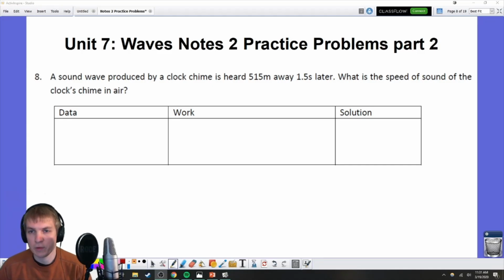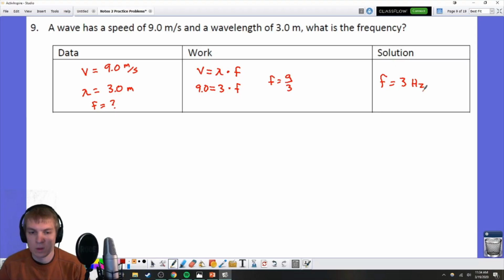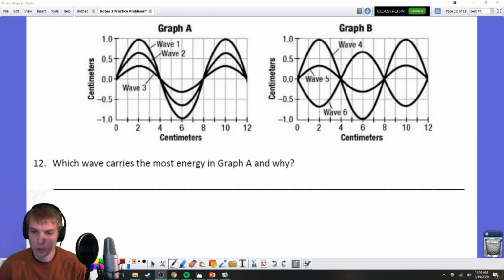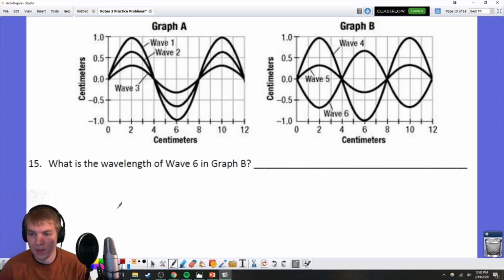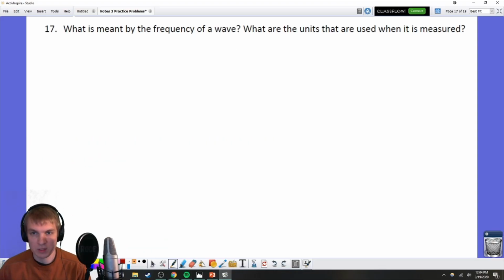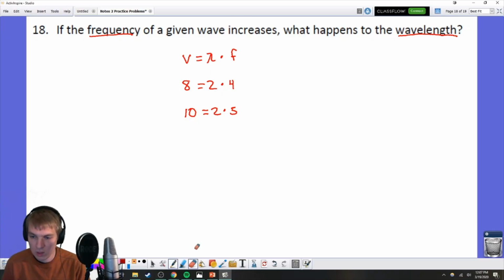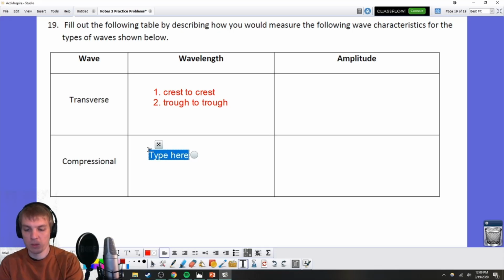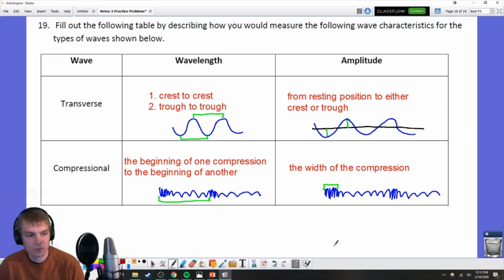Phys Sci U7 N2 Practice Problems 8 19